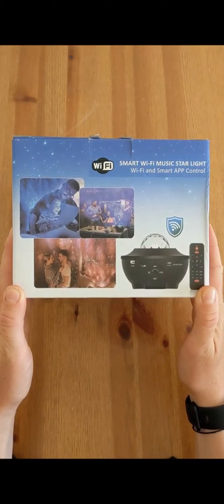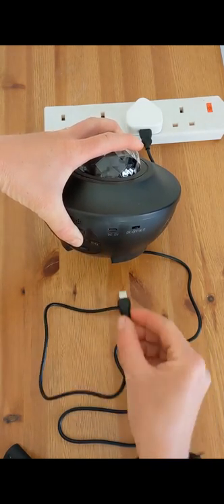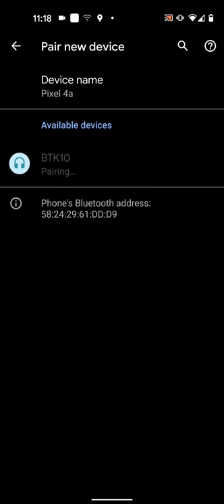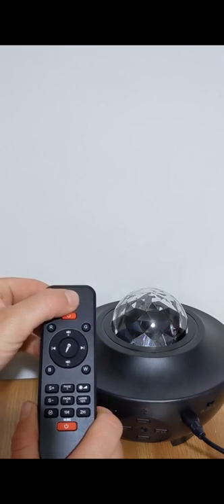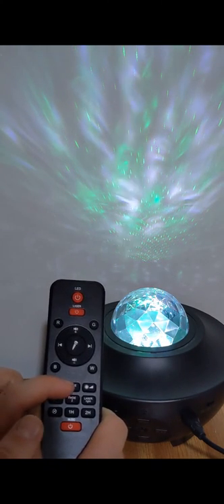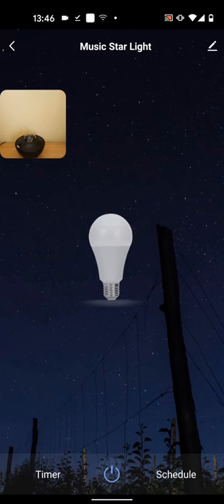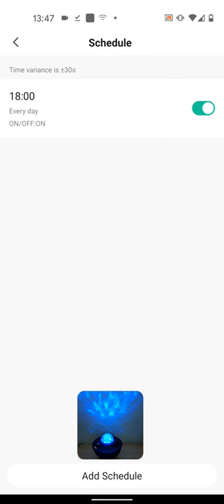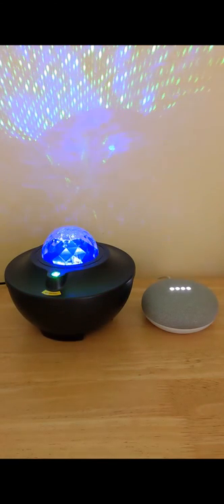Lumary Smart Galaxy Projector Light - Unbox, Setup & Review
Today i'm going unbox, setup and review the Lumary Wi-Fi Music Star Light Projector
Hopefully my video will help you with your buying decision.

Inside the box there is:
The light projector
User Manual
A remote
USB cable

Now let's have a look at the projector.
This projector can be controlled using the buttons on the projector
or using the smart life app on your phone.
You can also pair your phone to the projector using Bluetooth.
By doing this you can use your projector as a Bluetooth speaker to play songs.
You can also attach a usb stick with music to play it on your projector

Now let's Power it on.
First connect the USB cable to the DC port of the projector on one end
and a usb charger on the other end.

Next to the power port you have the ON-OFF-WIFI button.
Setting the button ON will allow you to control the projector using the buttons on the projector itself
or using the remote
Setting the button to Wifi will allow you to control the projector using the smart life app on your phone which
i will show later in the video.
Let's start with the ON button.
now i will pair my phone with the projector using Bluetooth.

So on your phone go to settings
Then Connected devices
tap on "Pair new device"
The device BTK10 will appear under available devices
Tap on it to start pairing.
Then pair.
The projector is now paired with my phone
I can now play songs on my phone and the sound will come from to projector.

Now on the projector you have an infrared receiver.
The 4 buttons around the Infrared receiver are used to control the songs playing on the projector.
So the top and bottom buttons are used to control the volume and change songs.
The button on the left for pause and play.
And the button on the right will allow you to switch between Bluetooth and USB.
The dial with the sun icon is used to adjust the ocean wave brightness.

Now let me show you the buttons on the remote.
The top power button is used to turn on or off the LED
Below it you have the laser power button.
You then have the Red, Green, Blue and white buttons.
The power button at the bottom is used to turn on or off the music.
The mic button will make the light fast flash with an external sound or  music.
The 4 buttons around the Mic are used to control the songs similar to the buttons on the projector.
The s+ & s- button Control the ocean wave moving speed.
With the fade 1 button the ocean wave move between R-G-B-W in a single colour mode.
With the Fade 2 button the ocean wave moves in double colour mode.
The button with the sun icon is used to adjust the ocean wave brightness.
Pressing the 1H button will shut off the device automatically after 1 hour
Pressing the 2H button will shut off the device automatically after 2 hours
to cancel the timer press on the button on the bottom left.

I will now set the power button to wifi to control the projector using the smart life app.

So you can turn it off or turn it on.
You can increase
or reduce the brightness.
You can change the colour
You can also set a scene from the available scenes and the light will change automatically.
You can set a timer to turn on or off the projector.
For example i will set a timer to turn off the projector after 2 hours.
You can also set a schedule
For example i will set a set a schedule everyday at 18:00 for the projector to turn on.
To learn how to setup your projector with Smart life app watch the video that will appear on the card above.

This projector can also be controlled using Amazon Alexa
For example to turn it on you can say "Alexa turn on Star Light"
To change the colour you can say "Alexa change star light to red"
To change the brightness just say "Alexa set star light brightness to 10%"

You can also control it using Google home.
For example to change the colour just say  "Hey google change star light to Blue"
To increase the brightness just say "Hey Google set star light brightness to 100%"

Overall this is a great Wi-Fi Music Star Light Projector
You can use it for kids bed time or for parties.
It can also be a great addition to your Christmas decorations.
You can easily control it with the remote, the app, Alexa or Google home.